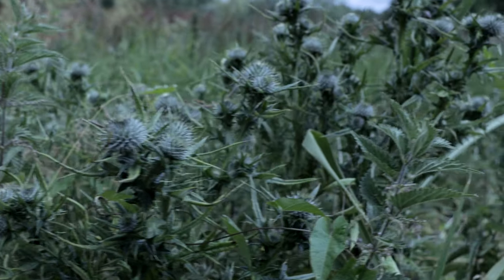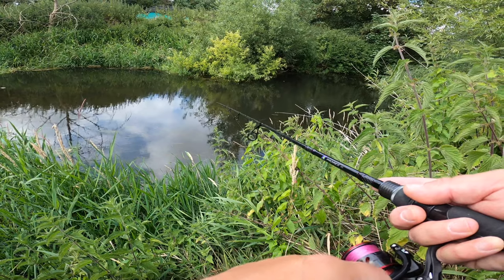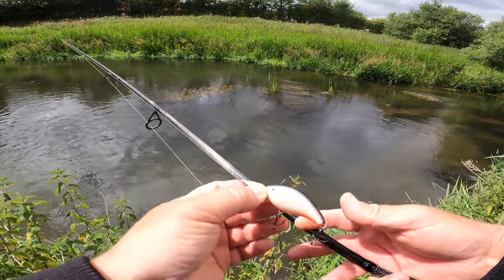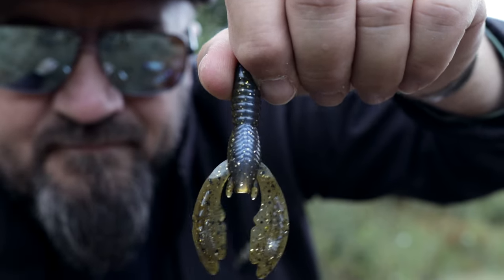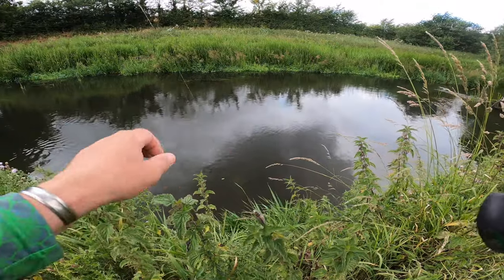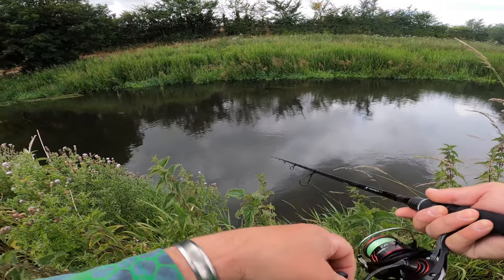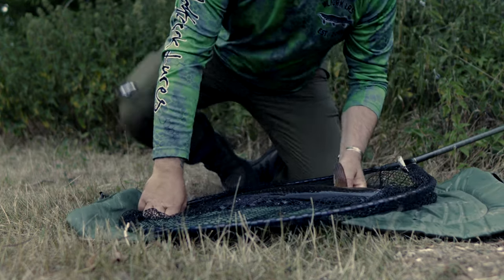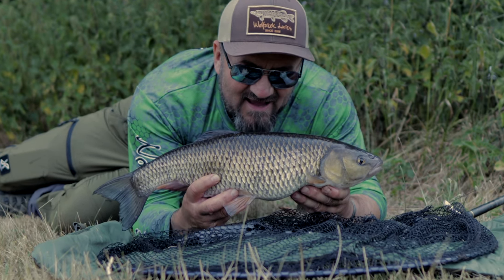Targeting BIG Chub on lures.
Join me as I target big Chub on a variety of lures.
Chub are my intended quarry in this video. However they are not 'playing ball'. Will I catch one or will I have to make do with other species that are taking a liking to my lures?